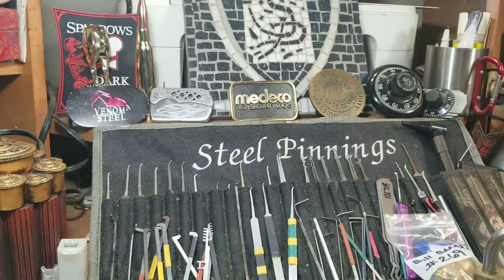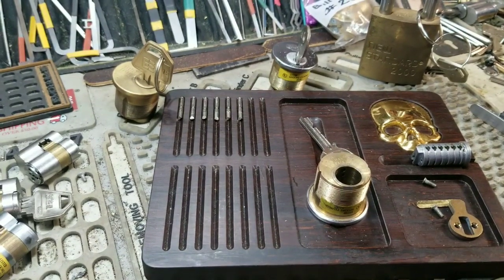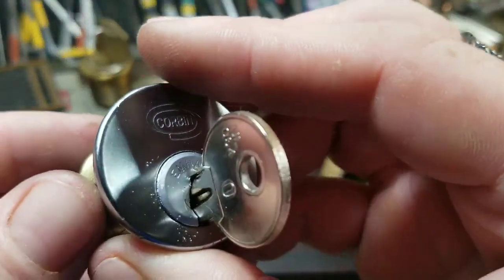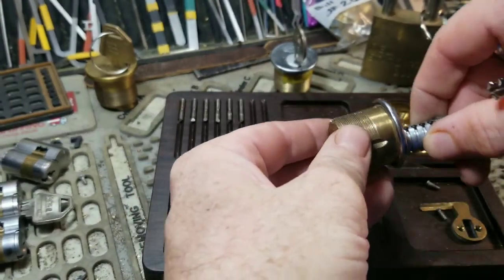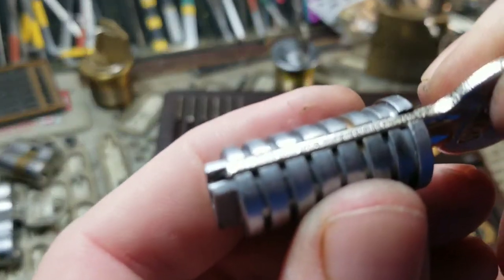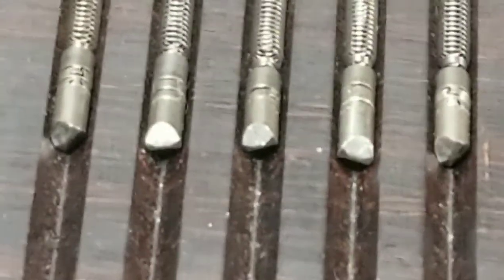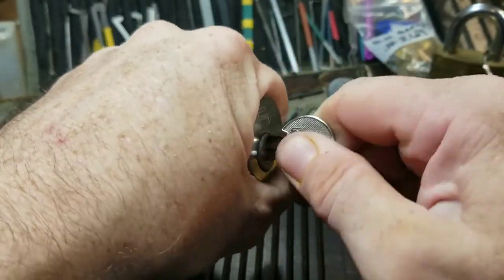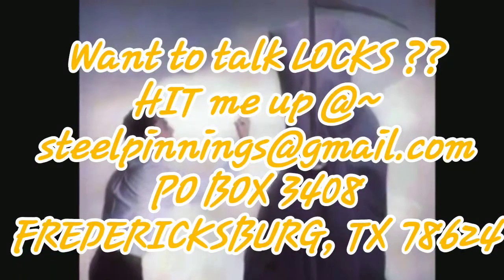🔒🔑👉(403)👈🗝🔓 ONCE UPON AN EMHART A CLOSE LOOK AT AN EMHART PROJECT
This video is a bit of a look into me working on an Emhart interlocking lock. Up close and personal.  I am trying to hand file a key and wanted to show the pins up close and show how they rotate and interlock.